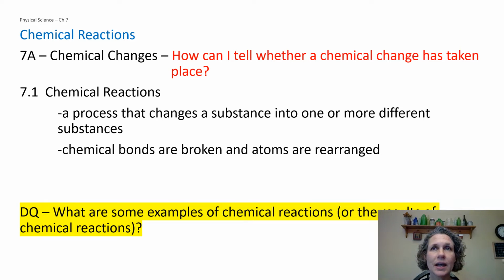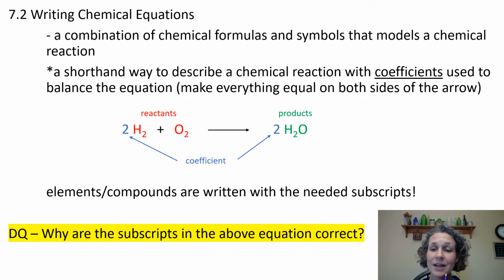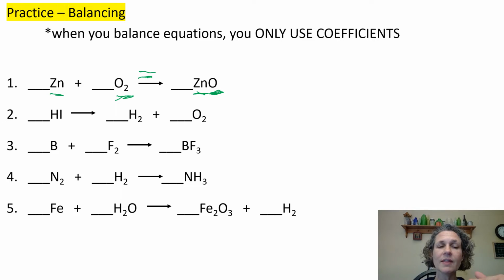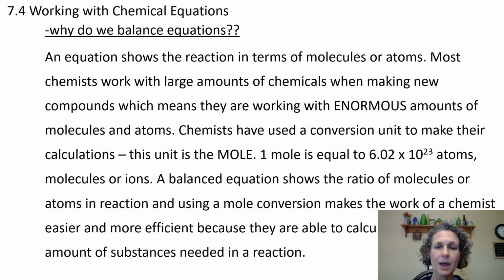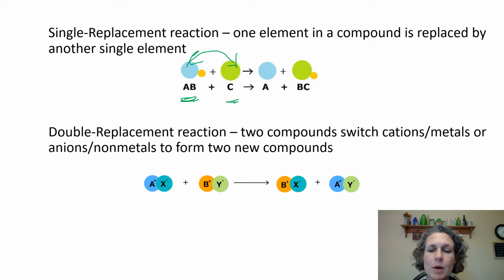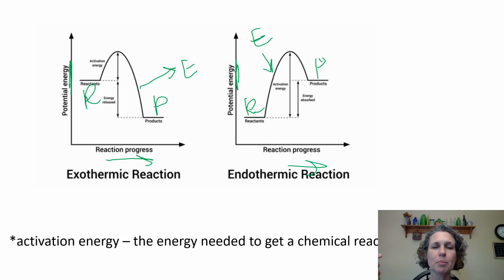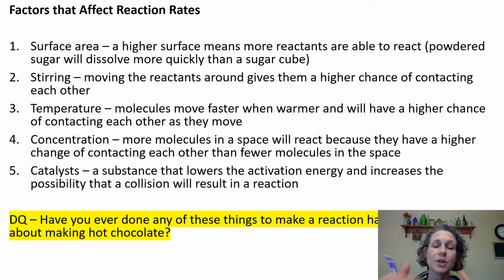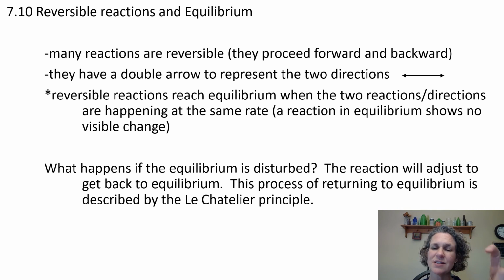Physical Science - Ch 7 Chemical Reactions